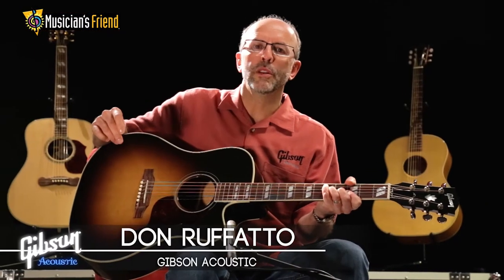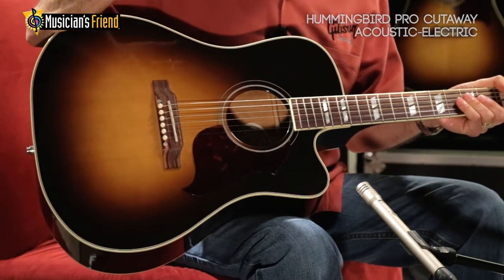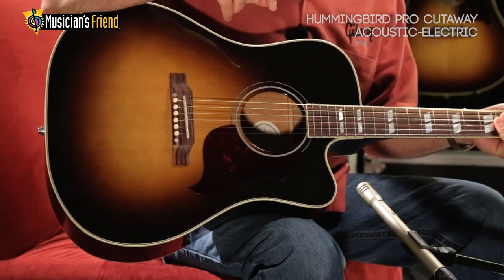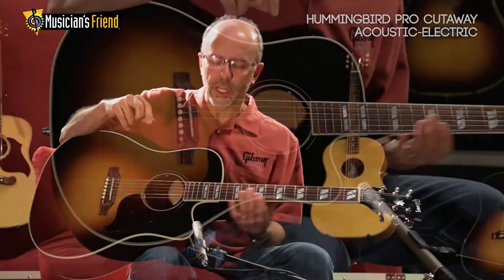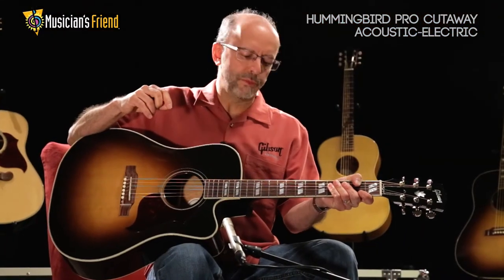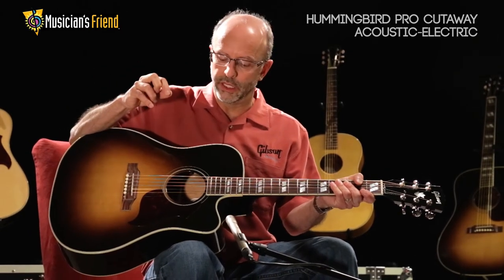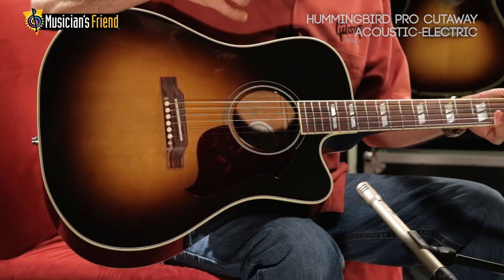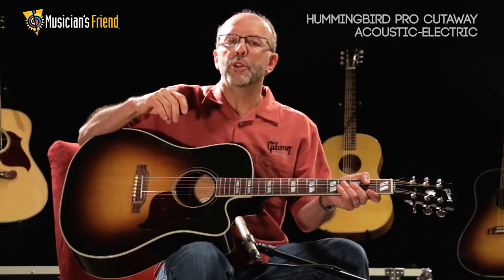Gibson Hummingbird Pro Cutaway Acoustic-Electric Guitar, demo'd by Don Ruffatto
Recorded at Musician's Friend Private Reserve in February 2015.